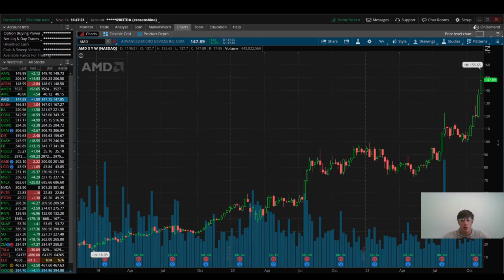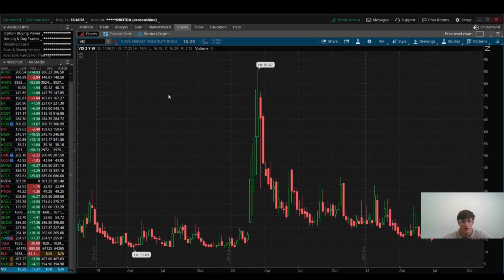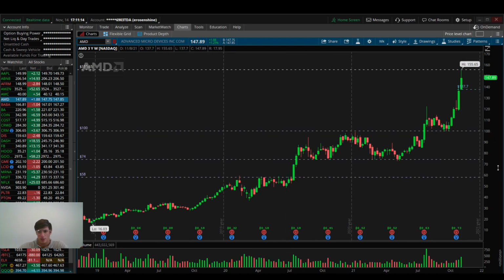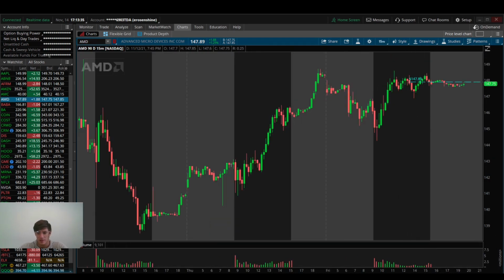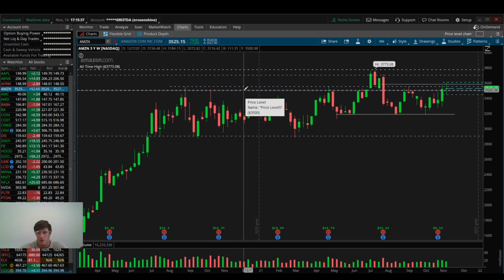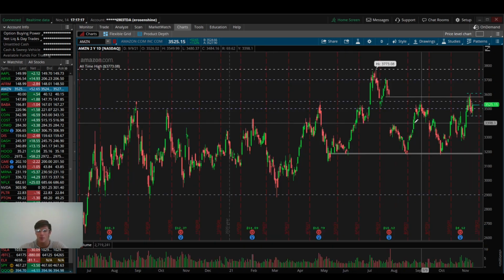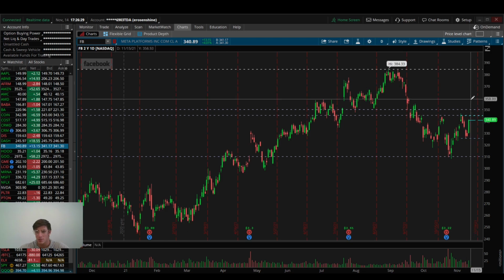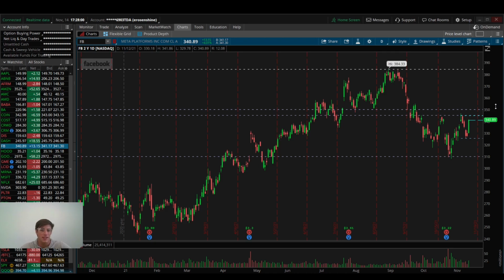How I chart Stocks on Sunday to Prepare for the Upcoming Trading Week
In this video I will go over what I do in terms of charting on Sunday to prepare for the upcoming trading week. This video shows how I chart stocks for option trading. I chart AMZN Amazon & FB Facebook & AMD Advanced Micro Devices.